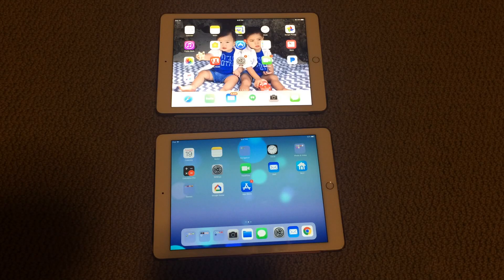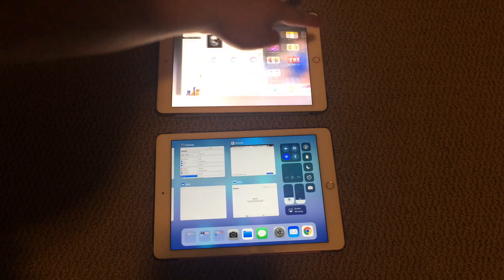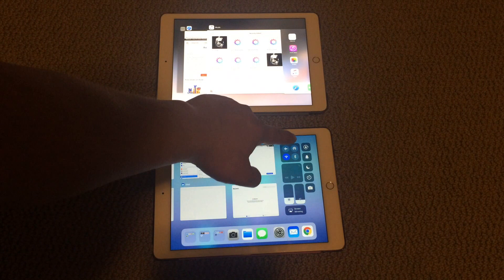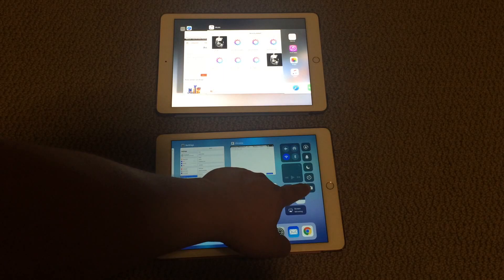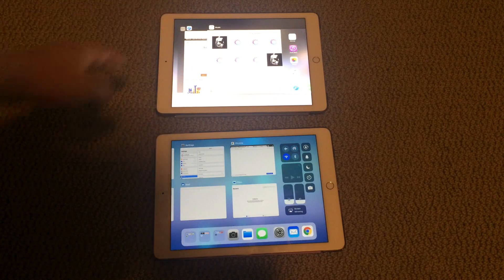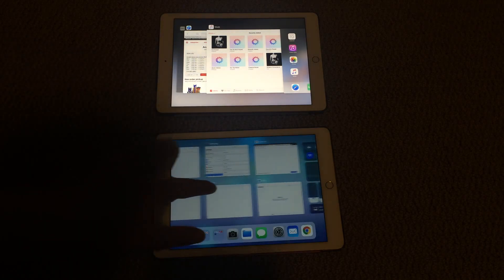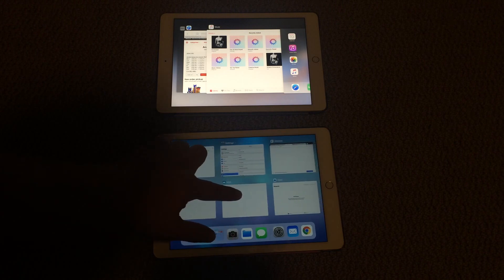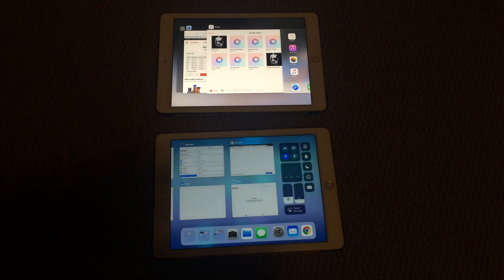iOS 11 Update: New Double Home Tap menu. Has Shortcuts + Preview App Switcher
iOS 11 was just introduced to apple devices.  This new firmware update introduces the new double tap home switching between apps feature.  It's new in the sense that it now includes shortcuts as well to wifi, airplaine mode, flashlight, bluetooth... etc.  These were short cuts available when you slide your finger from the bottom of the screen.

Did you know now.. sliding from the bottom of the screen now does EXACTLY the same thing as the double click home button?  WTF indeed.  They just made two different hand movement/buttons do the EXACT same THING!

I just realized, the new shortcuts/preview is a feature mainly introduced for iphone x that doesn't have a home button.